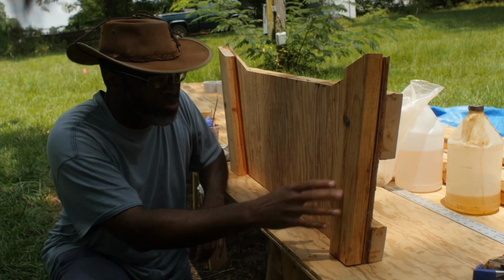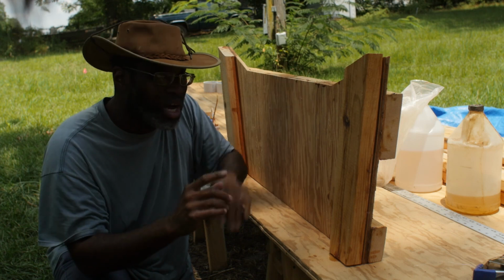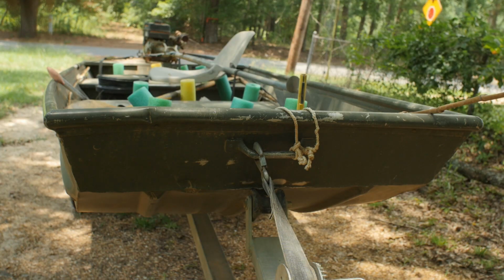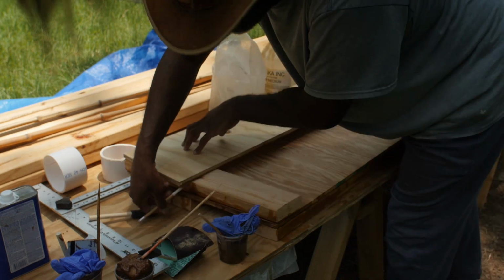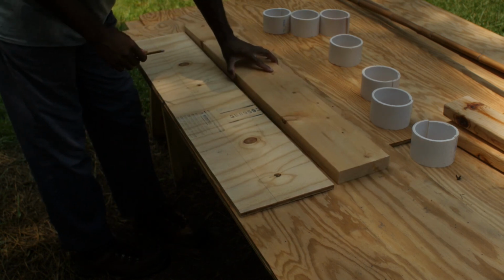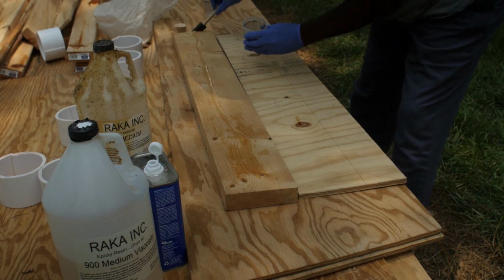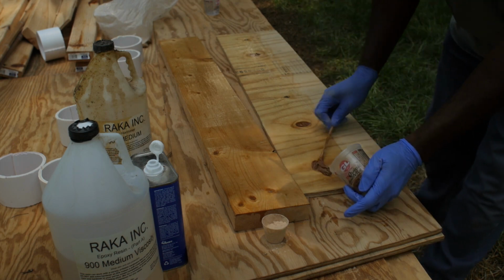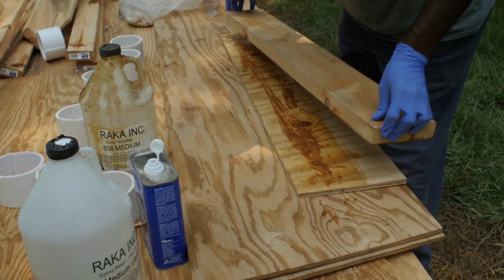The Bow Thai Longtail Boat Plans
Okay, it's the same process for the bow, guys. The bow will be built strong enough to run a trolling motor. The main thing about the bow is then bend. I plan to eliminate this bend by matching the taper of the bow with the taper of the transom, or at least from the bottom width tot the gunnel width. That would make for a different angle, but the bend/ twist from where the side will meet the bow will be minimal at the least.

The Thai longtail is my favorite motor design. It's simple, easy to work on, high performing, reliable, dependable and tough. The Thai longtail boat is a  long, narrow flat-bottomed boats. This is the optimal hull design for this engine. The closest thing we have is a jon boat.

The Thai longtail boat motor some in every size you can imagine from 3 hp up to dump truck engines. However, the big kits are only available in Thailand, so we're limited to about 40 hp v-twin lawn mower engines here in the US.

The Thai longtail motor has gained a reputation for being hard to handle. This is because people come in with the wrong expectation or buy a cheap kit from a maker that doesn't know much about longtails.

Thai longtail mud motor kits: Get an SPS and leave the rest alone. They are better balanced, handle better and have far better customer support.

Thailand longtail come from a region in southeast Asia where rivers and canals are like streets and highways to us. So to have a coupler that can bolt to commonly available engines is a great way to get the masses on the water. Here in the US boat motors have gotten so expensive than even a 6 or 8 horsepower motor will set you back a couple grand, as opposed to $500 to $600 for a 6.5 hp Thai longtail.

FREE STUFF
Three Proven Handline Rigs